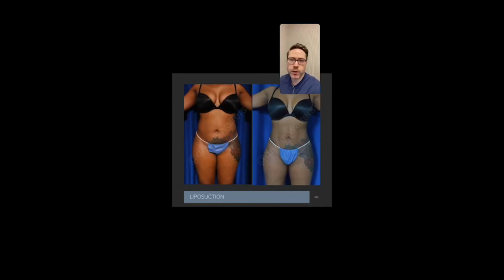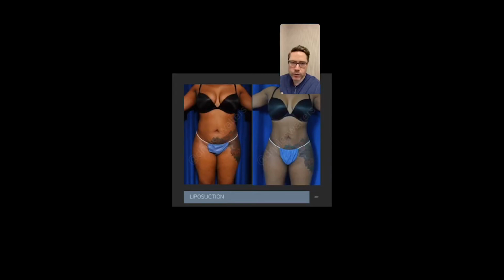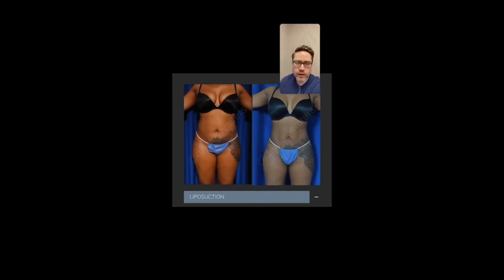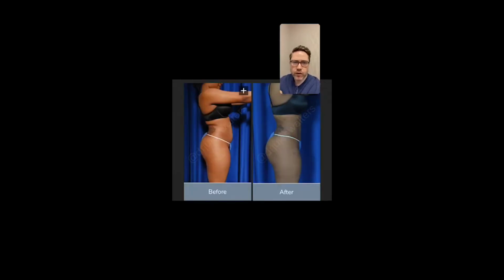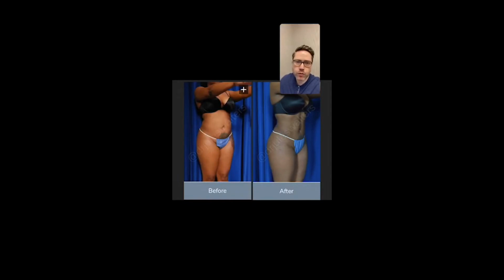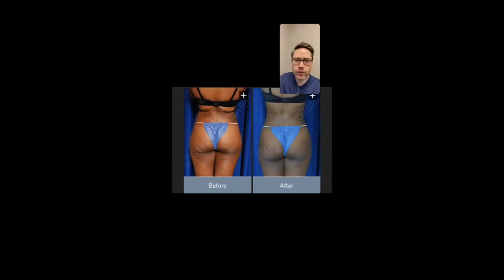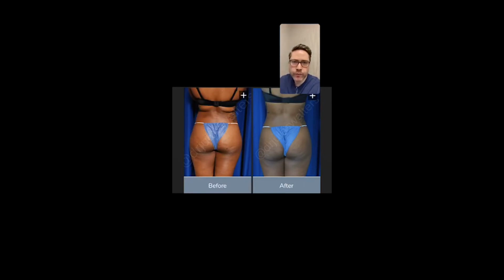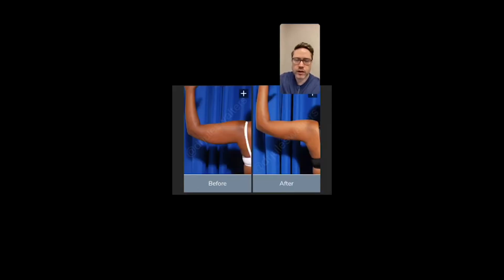Maintaining Liposuction Results - Wake Up with Dr. Walters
Dr. Walters discusses maintaining your liposuction results after getting the procedure done.

Learn more about the procedures Dr. Walters can help with by visiting his